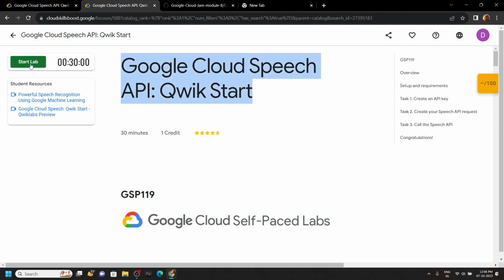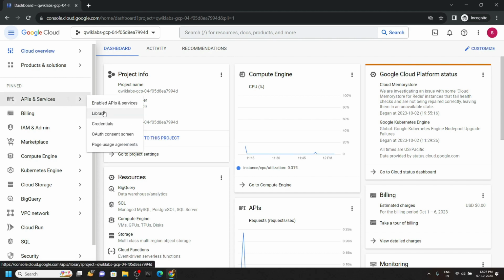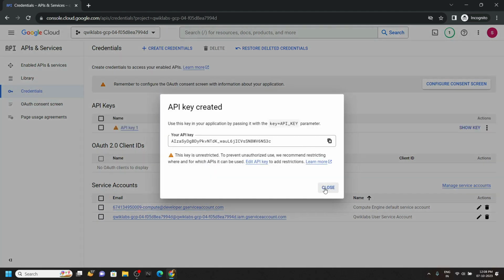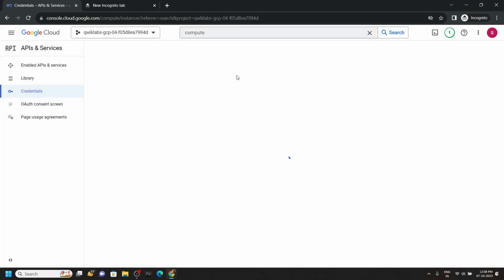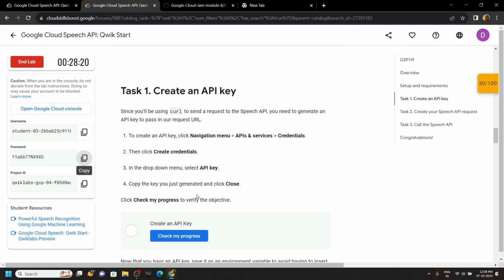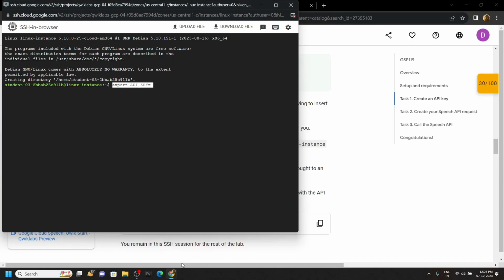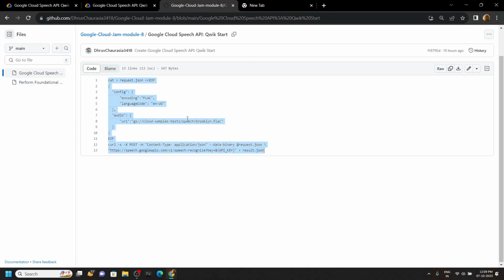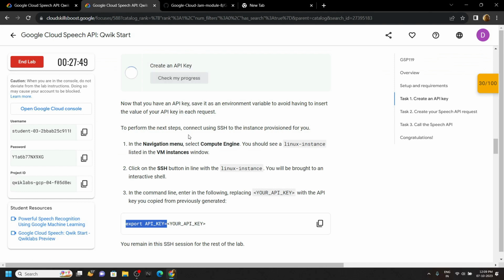Google Cloud Speech API: Qwik Start || [GSP119] || Solution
Also, check out This solution Playlist for module 8 of cloud jam🔥🔥

GSP119
Google Cloud
The Arcade Challenge 2023
Google Cloud Speech API: Qwik Start
Google Cloud Speech API: Qwik Start  Solution

Google Cloud Speech API: Qwik Start Challenge Lab Solution